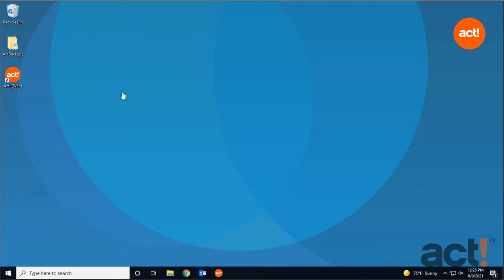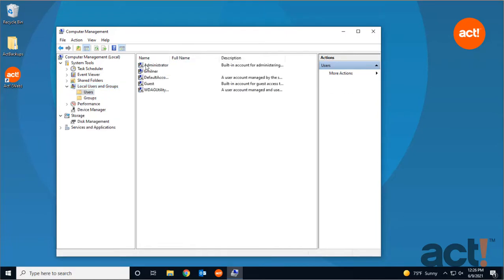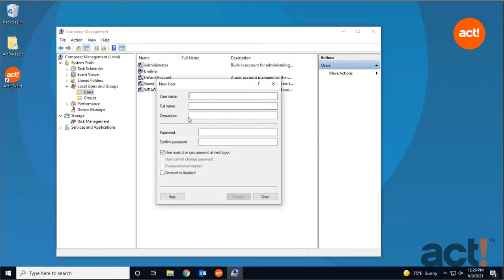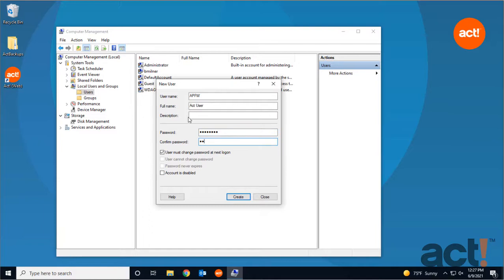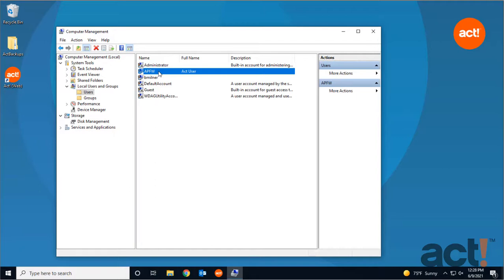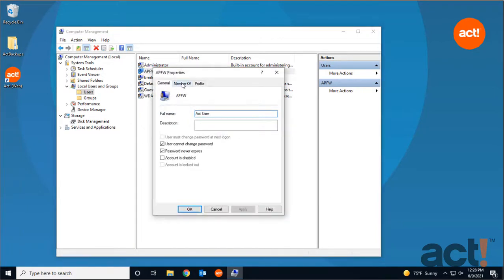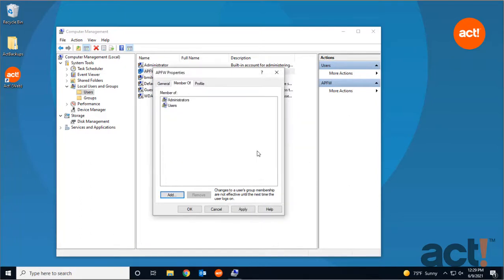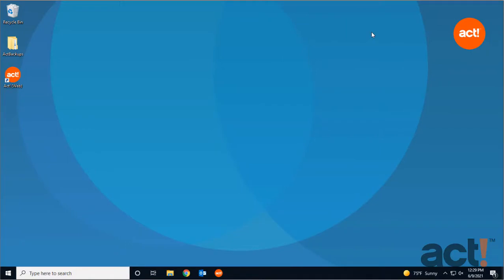Act! Premium Desktop - Creating an Impersonation Account